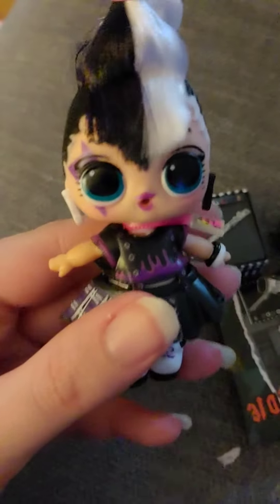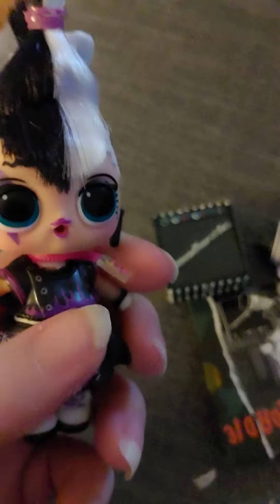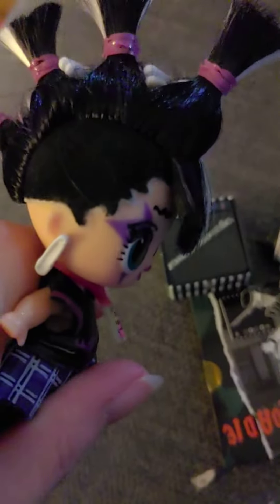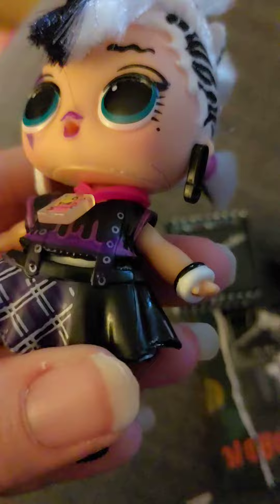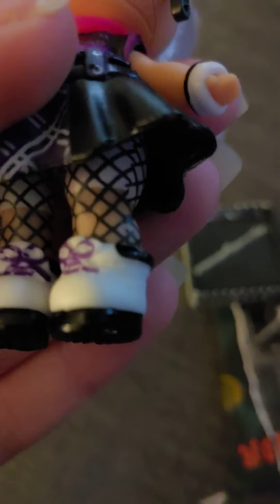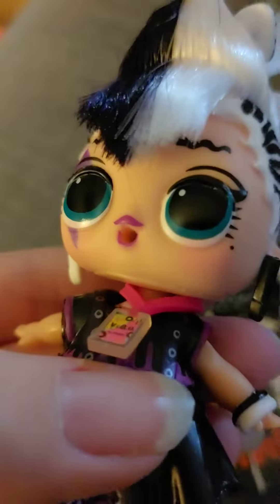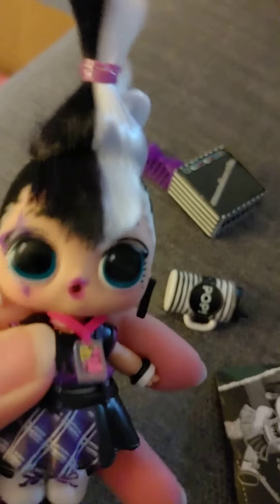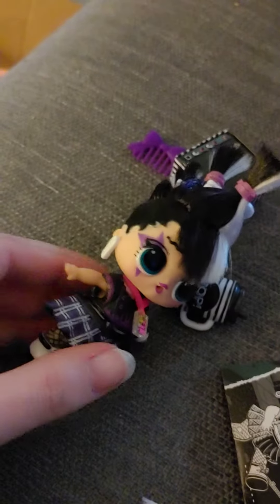Lol Surprise Remix Hair flip for 6 at Gabes